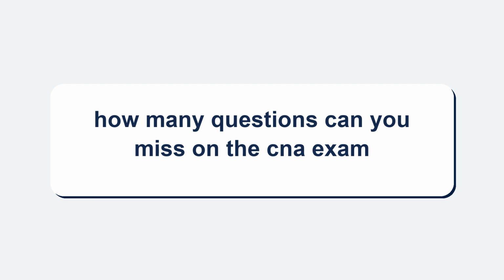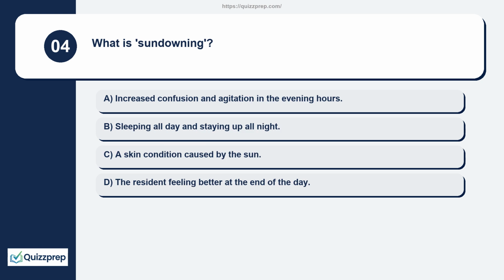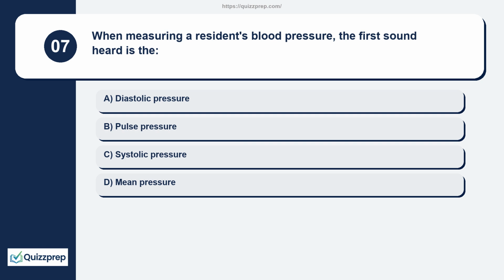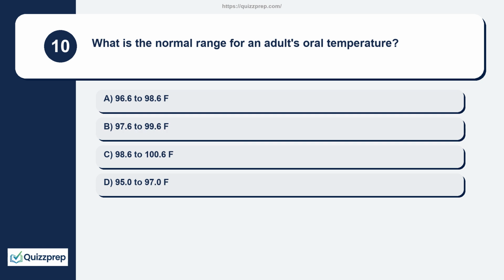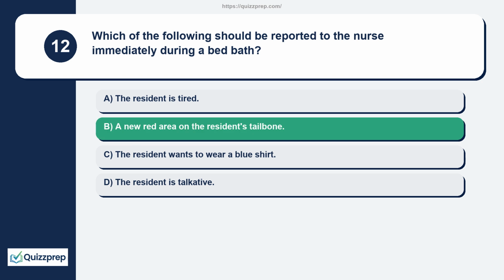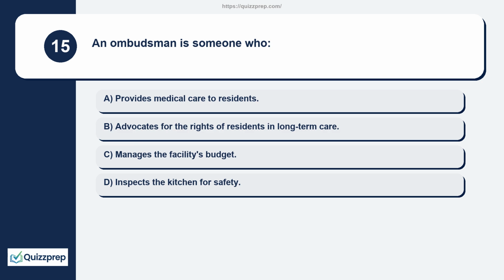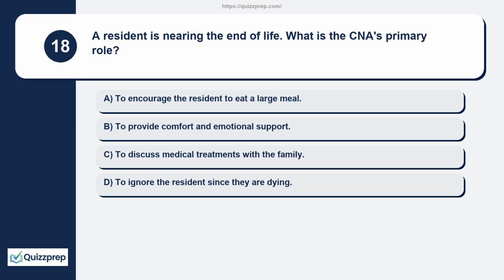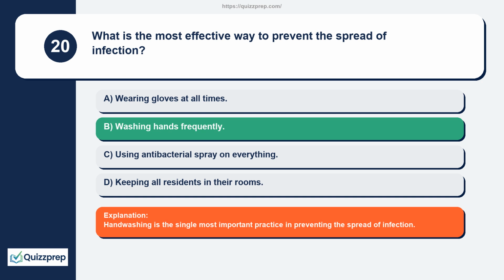CNA Exam 2026 Passing Score Secrets: Number Of Questions You Can Miss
Entering the nursing profession in 2026 requires passing the Certified Nursing Assistant exam with a solid score. Understanding the exact margin for error is a top priority for every student. Most state boards have specific scoring metrics that determine your success based on the written portion of the test. Generally, you must achieve a score between 70 percent and 80 percent to receive your certification.

Knowing the specific number of mistakes allowed changes your entire study strategy. If your exam has 70 questions, you must answer at least 50 to 56 of them correctly. Missing more than 14 to 20 questions results in a failing grade, which is why precision is more important than speed during the test. The 2026 standards place significant weight on safety and infection control, meaning errors in those categories impact your final result more than others.

Preparing for this milestone is often stressful for new students. We also provide these services and specialized study resources to help you master the curriculum and pass on your first attempt. Our platform focuses on the exact criteria used by modern testing centers so you can eliminate the guesswork regarding your performance.

Focusing your energy on high-value topics such as patient rights and basic nursing skills ensures your score stays well within the passing range. Many candidates struggle because they fail to recognize which sections of the exam carry the most points. This breakdown clarifies the math so you can enter the testing center with total confidence.

The 2026 CNA exam landscape has shifted toward more clinical application and critical thinking. Every state has a different threshold, but the average requirement remains consistent across the country. You should check with your specific state board of nursing to confirm the exact percentage needed. Most students find that aiming for a 90 percent practice score gives them the necessary cushion for the actual testing day.

Managing your time effectively during the 90-minute or 2-hour window is also a factor in your success. Rushing leads to simple mistakes on questions you actually understand. Taking the time to read every option carefully prevents the errors that lead to falling below the passing line.

Achieving your CNA certification is the first step toward a rewarding medical career. By studying the specific question formats used in 2026, you increase your chances of success. Our mission is to support future healthcare professionals with accurate and up-to-date testing information.

If this information clarified your path to certification, save this video for your study sessions and share it with other nursing students who are preparing for their exams this year.